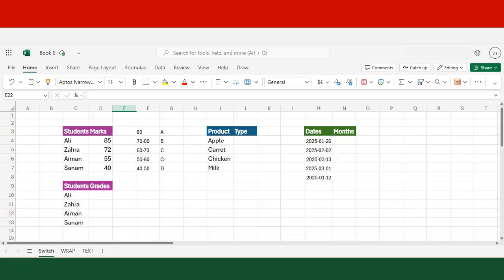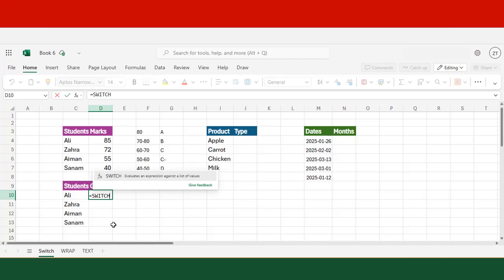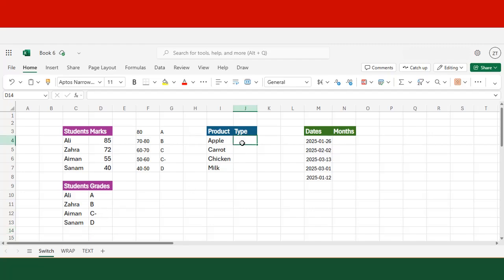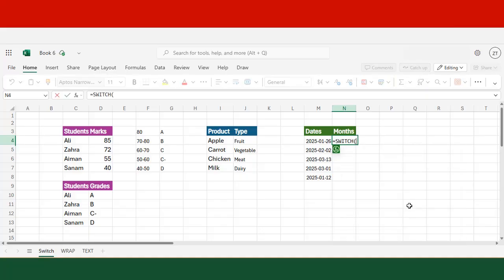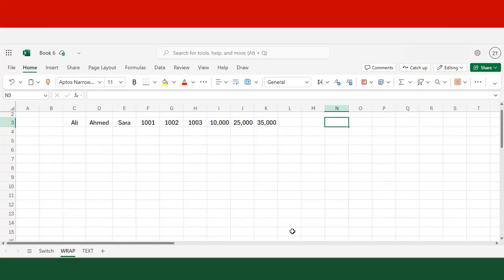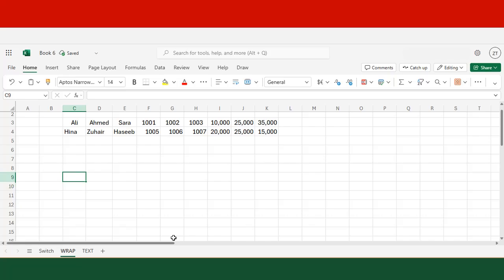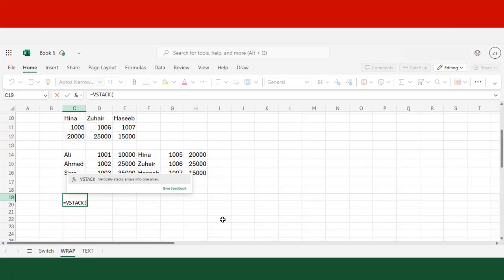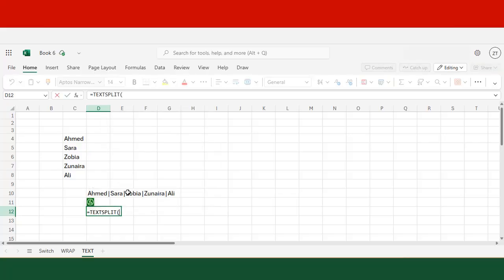Excel Trick 2025: Less-Known Excel Formulas that Everyone Must Master | Excel for beginners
Learn the basics of Excel 365 functions in this beginner-friendly tutorial. In this video, I introduce some of the most useful Excel 365 formulas and functions and show you how to use them step by step. Whether you’re new to Excel or want to improve your skills, this guide will help you understand and apply Excel 365 functions with ease. Perfect for students, professionals, and anyone looking to boost productivity with Excel.

The content of Part 3 covers:
Microsoft 365 Functions
Microsoft 365 Features
Excel 365
excel new features
learn excel from beginner to advanced
excel 365 online
HSTACK function in excel
VSTACK function in excel
excel 365 training video
excel 365 training courses
microsoft excel 365 training
excel 365 online
excel tutorial
excel tutoring
excel tips
excel hacks
excel tips and tricks
excel world
advanced excel
best excel channel youtube
excel online
microsoft excel
microsoft word
Dr. Excel
ms word
pdf to word converter
pdf to ms word
excel tutoring
excel world
computer excel
advance excel course
data entry course
excel kaise sikhe zero se
grouping in excel
microsoft excel
computer excel kaise sikhe
excel 2025
excel 365
excel course
excel main page setup kaise kare
excel sheet kaise banaye
excel sheet learning
excel tutoring 2024
excel tutoring data entry
excel tutoring tagalog
filter formula in excel
filter function
filter in excel sheet
how to apply filter on excel sheet
how to data entry work in excel
how to do excel work in computer
how to filter data in excel
micro excel
ms word me excel sheet kaise banaye
msexcel
ncv level 3 computer literacy excel
number to word converter formula
office 365
xl kaise sikhe
microsoft word tutoring
pdf file kaise banaye
Apply formula in excel
formula in different sheets
formula in excel multiple sheets
excel multiple sheets
how to format multiple sheets in excel
group excel sheet
group excel formula
advanced excel
excel course
excel hacks